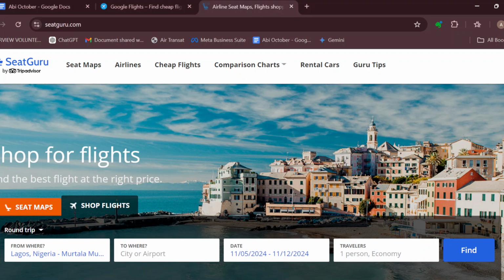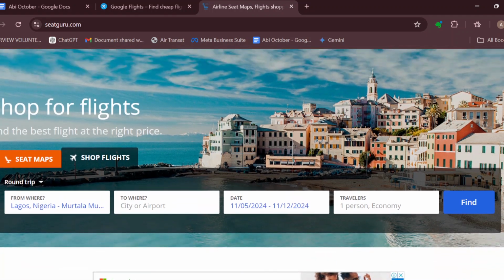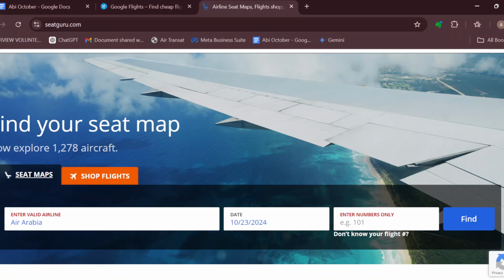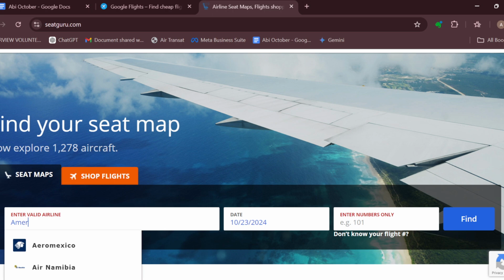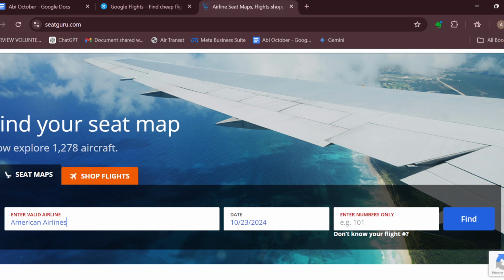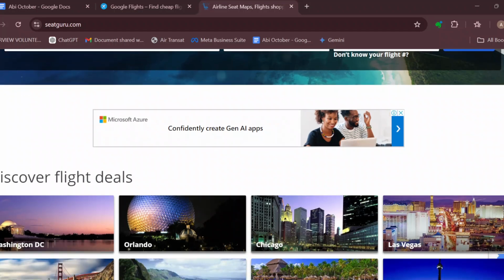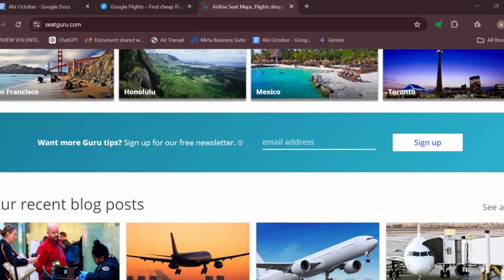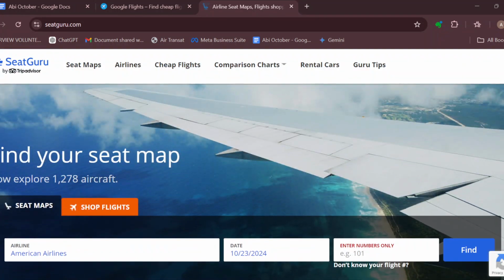How to Check Seat Maps for Specific Airlines on SeatGuru (Easiest Way)​​​​​​​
In this video I will show you How to Check Seat Maps for Specific Airlines on SeatGuru. It would be good if you watch the video until the end so that you don't miss important steps.